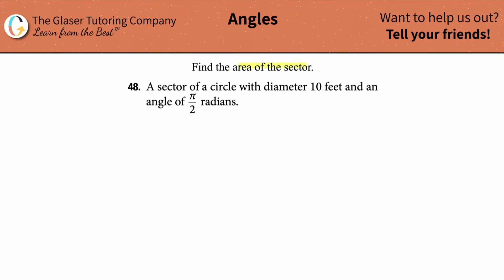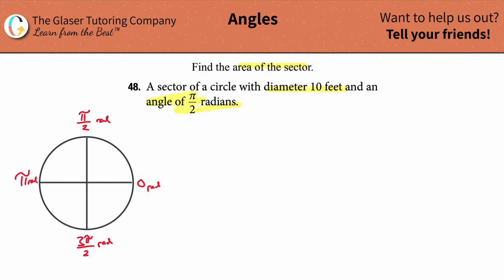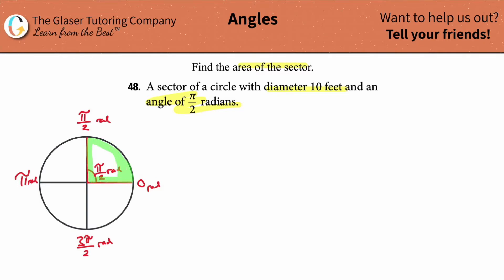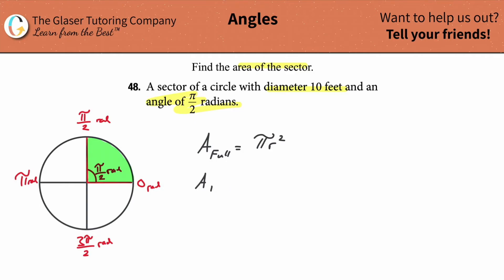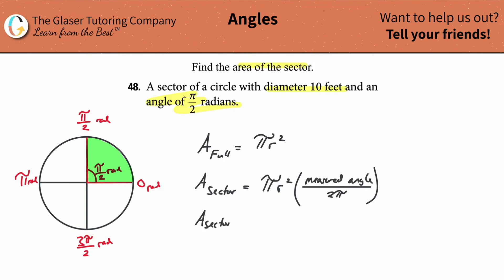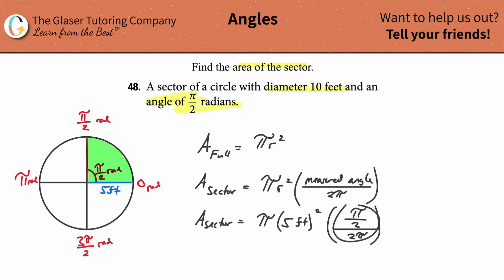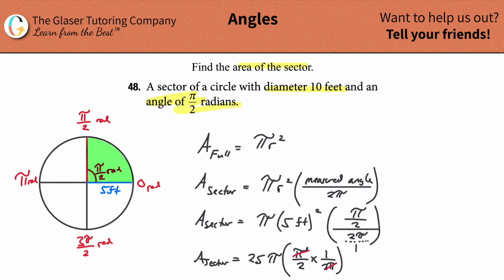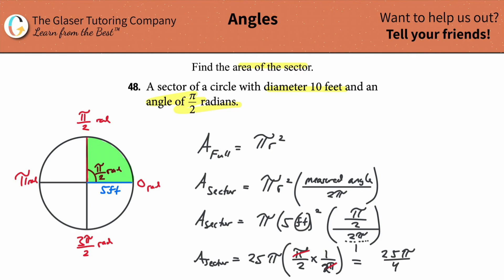Find the area of the sector: A sector of a circle with diameter 10 feet and an angle of pi/2 radians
For the following exercises, use the given information to find the area of the sector. Round to four decimal places.
A sector of a circle with diameter 10 feet and an angle of π/2 radians.